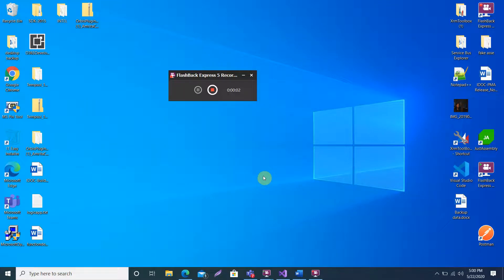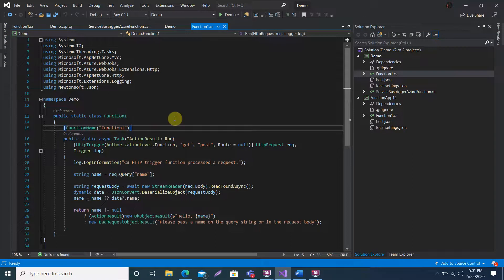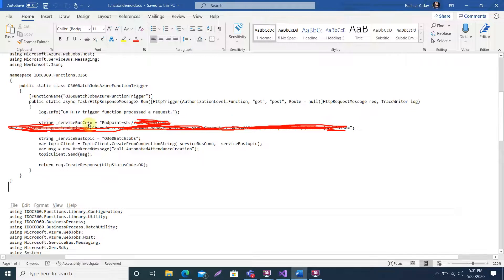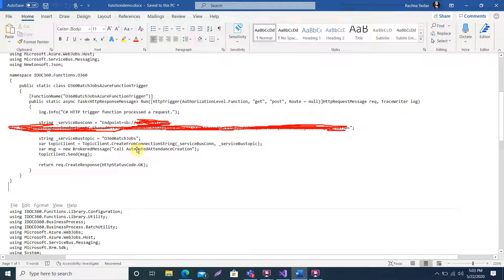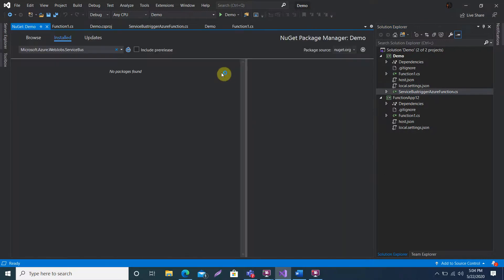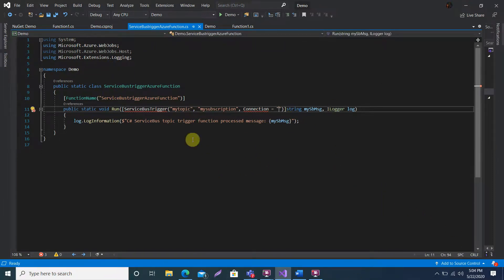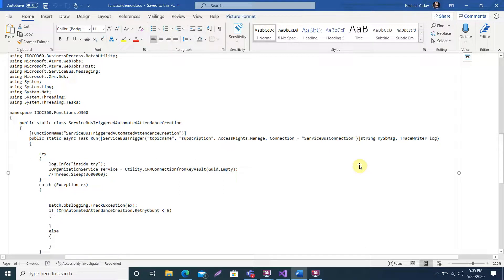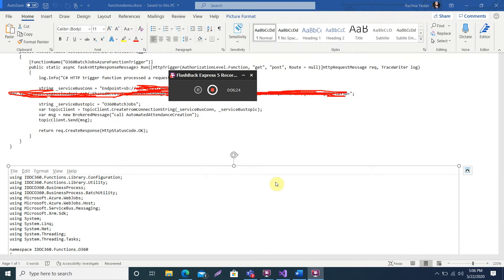How to Send message to service Bus by http trigger azure,Call service Bus AF